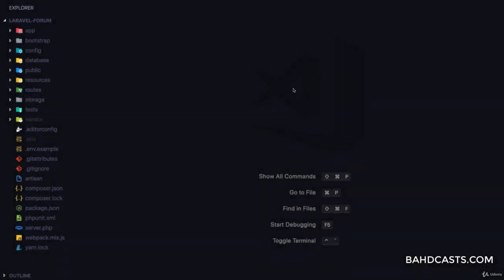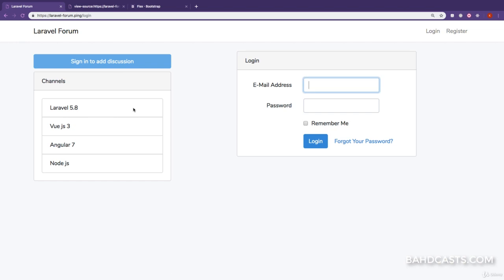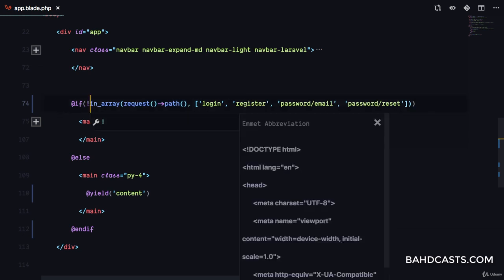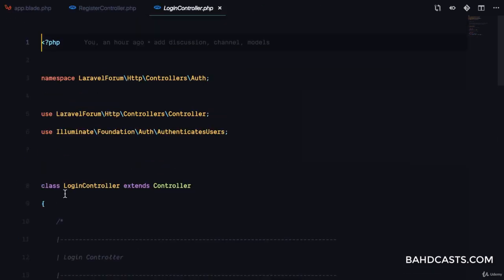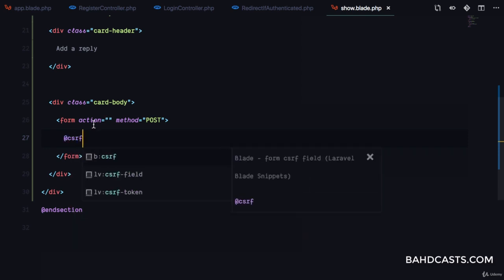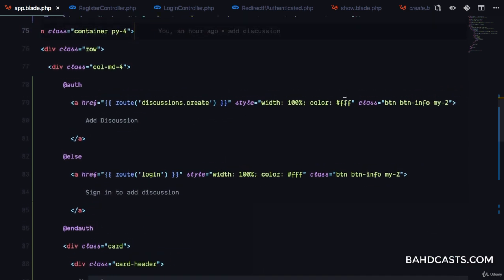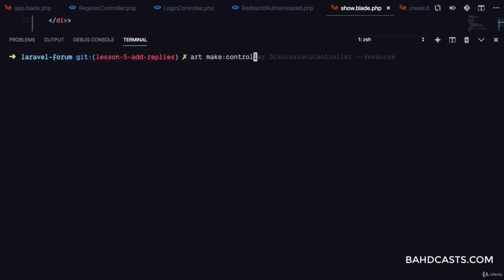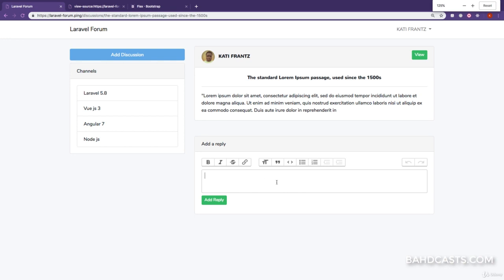5 Save replies to database